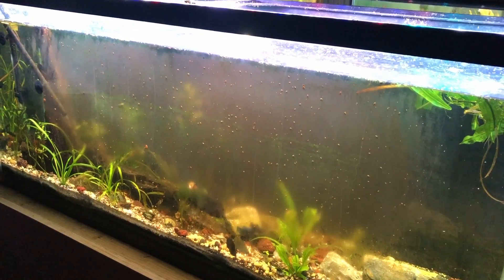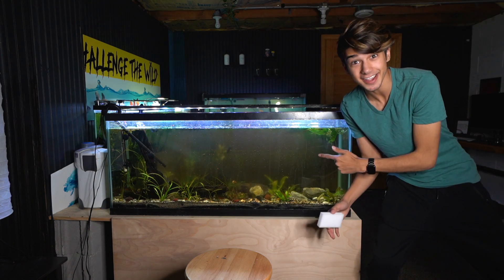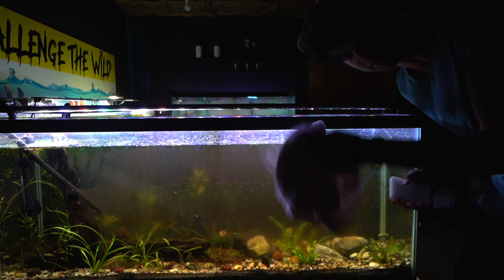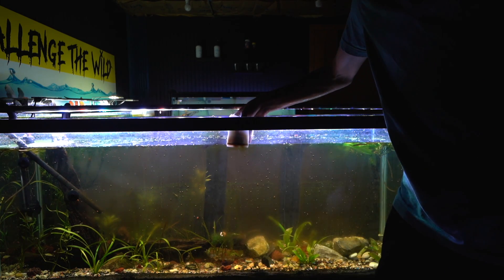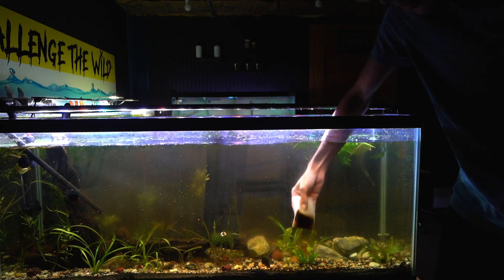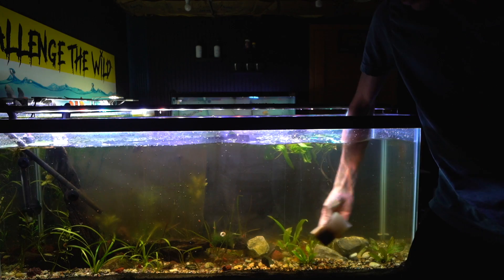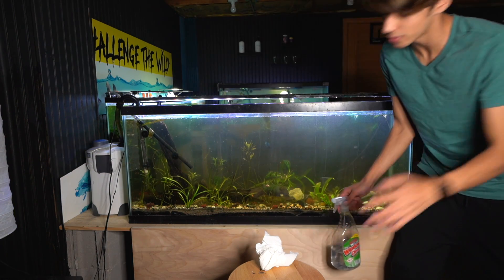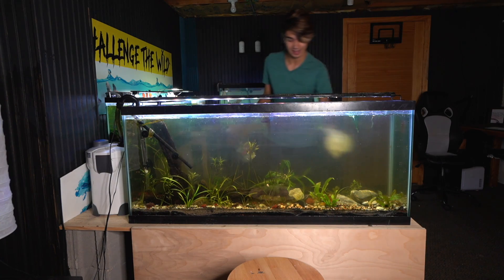How to clean your aquarium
In this video I share how to clean an aquarium and how to do general maintenance. I hope it helps, I will also make a video like this for nano aquariums for betta fish or other small fish because its a little different.

Step one: scrub aquarium class and pick up plants or other matter
Amazon siphon
Step three: add water back into your aquarium